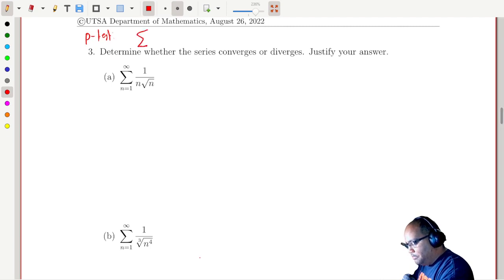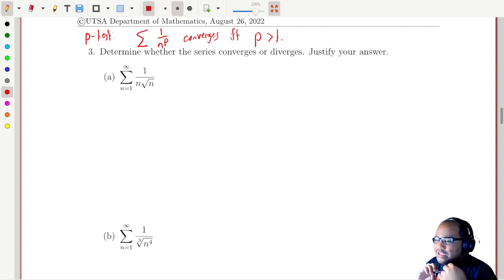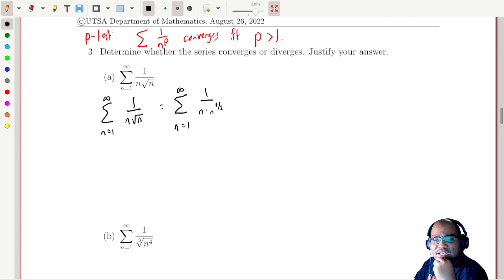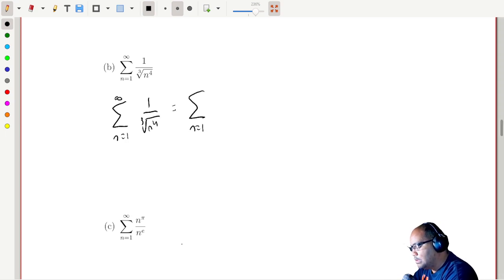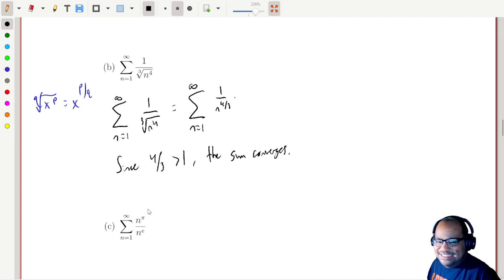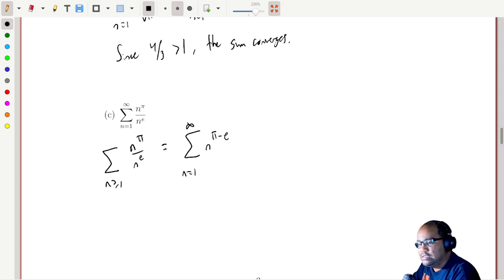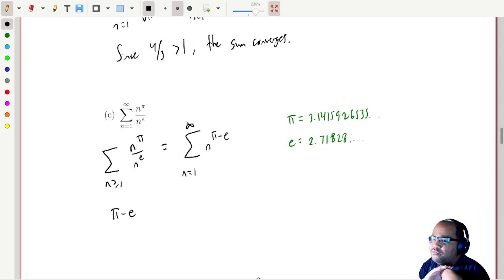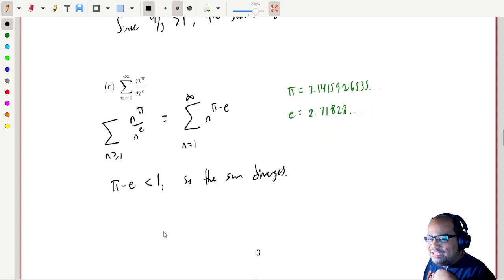5.3 The Divergence and Integral Tests (Part 2 The p Series Test)